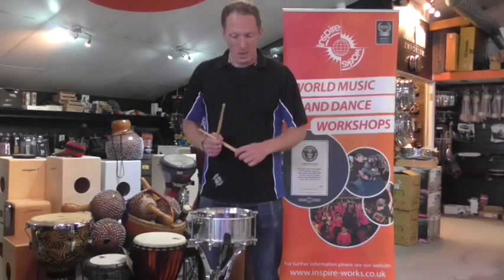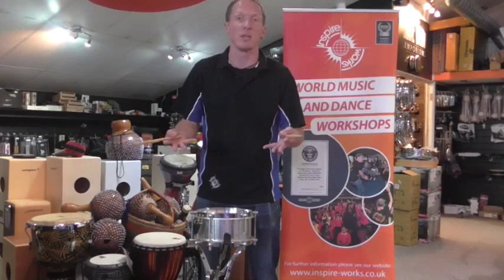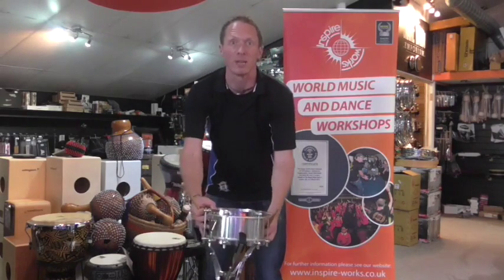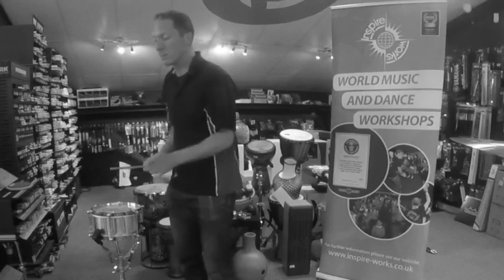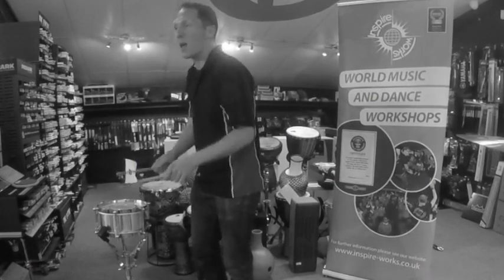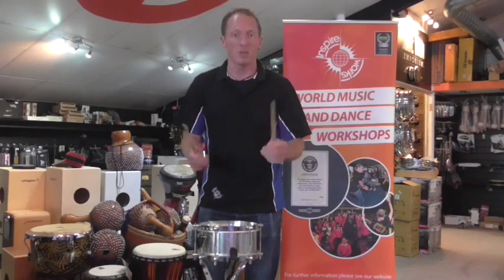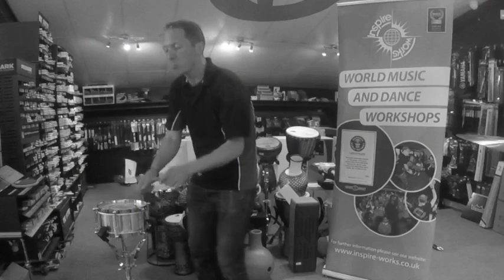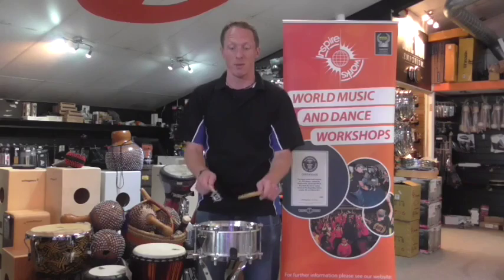Facilitator Advent Calendar: Basic Caixa Patterns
Ollie gives some basic caixa patterns good for the classroom